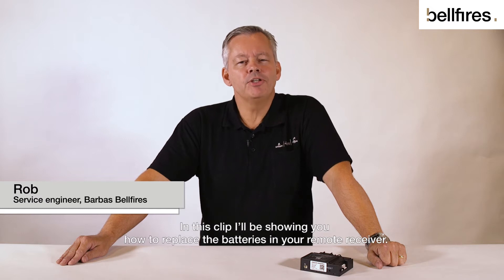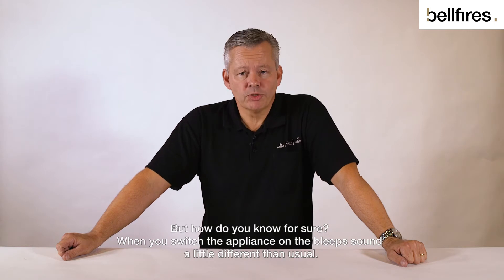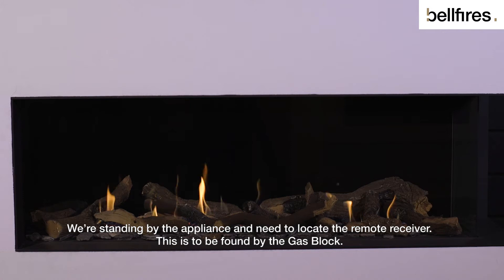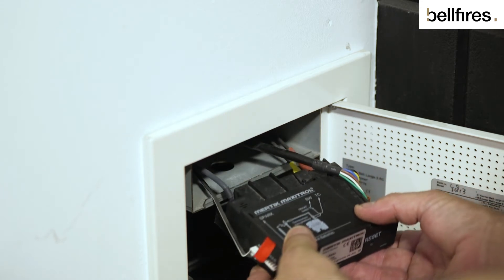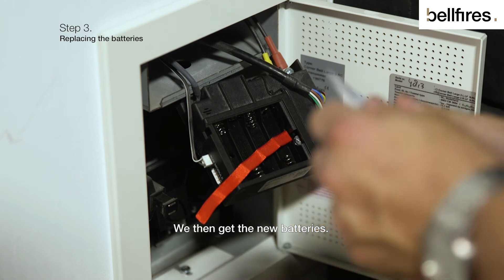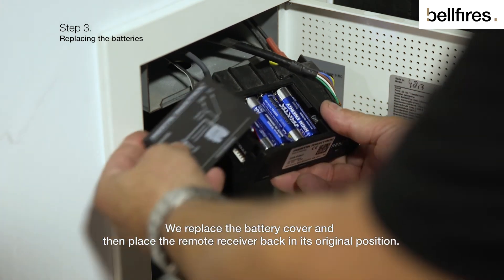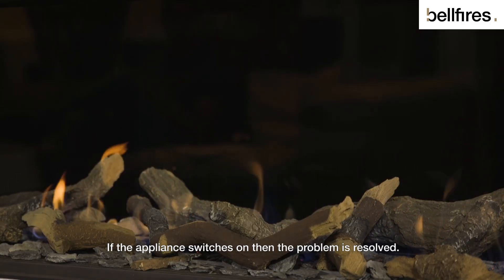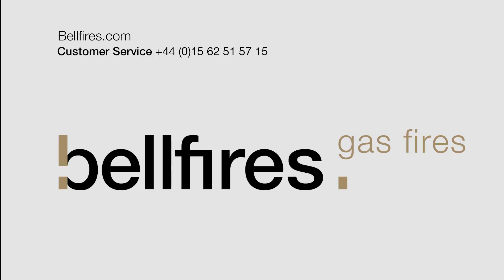How to: Replace the batteries in the remote receiver (black remote control)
Hello! My name is Rob.
In this clip I’ll be showing you how to replace the batteries in your remote receiver. This is the remote receiver. If the remote receiver doesn’t have any batteries in it? Please contact our Service Department. Does the appliance no longer switch on? Flat batteries are often the underlying cause. But how do you know for sure? When you switch the appliance on the bleeps sound a little different than usual. In 4 simple steps I’ll show you how to resolve this.

Step 1: What do we need?
The remote receiver.
The black remote control.
Four new AA batteries, not the rechargeable ones.

Step 2: Locating the remote receiver
We’re standing by the appliance and need to locate the remote receiver. This is to be found by the Gas Block. With this appliance the Gas Block is located behind the control panel door. Here’s the Gas Block and here’s the remote receiver. Carefully pull the remote receiver towards you, ensuring no wires loosen in the process. Don’t panic though if a wire does come loose. Just replace it in its original position.

Step 3: Replacing the batteries
Here I’ll be showing you how to replace the batteries. We remove the battery cover and remove the old batteries, by pulling on the ribbon. We then get the new batteries. Four same-brand batteries, and insert them in the remote receiver. We ensure the red ribbon is underneath the batteries. Do not block the contact points. We replace the battery cover and then place the remote receiver back in its original position.We can now test whether the appliance switches on.

Step 4: Testing whether the appliance works
We will now switch it on. If the appliance switches on then the problem is resolved. Doesn’t the appliance switch on? Perhaps the batteries in the remote control are empty.

Have you replaced all the batteries but still no luck? If so, please contact our Service Department who will be happy to assist you further!